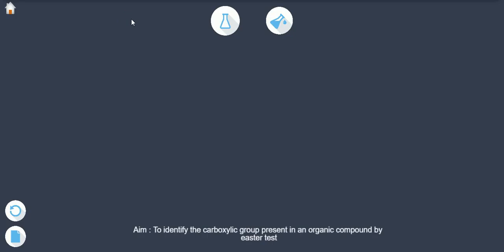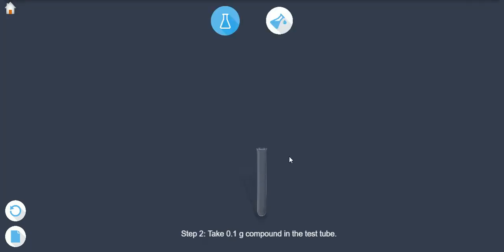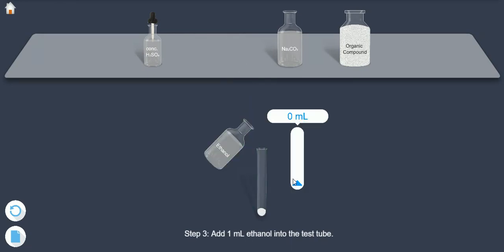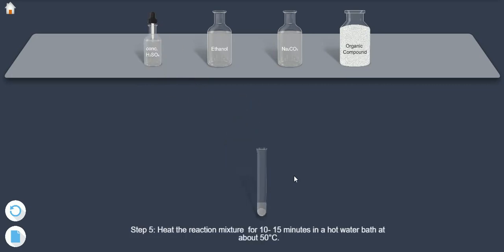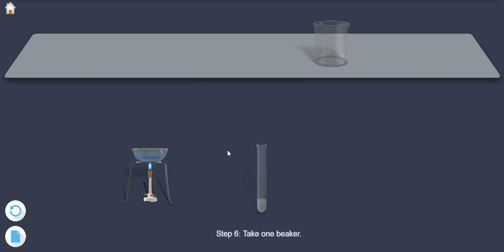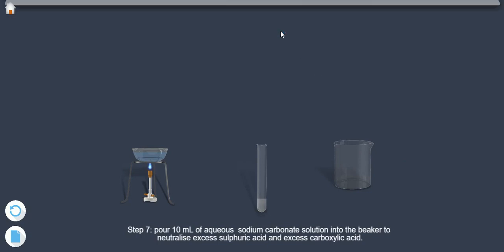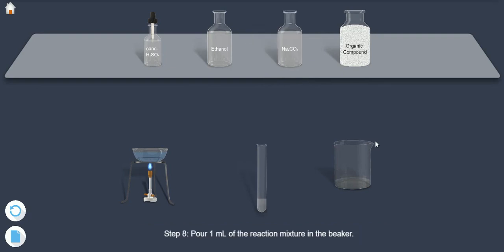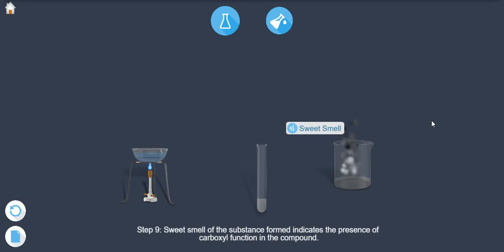Ester test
To test an organic compound for the presence of carboxyl group using ester test.